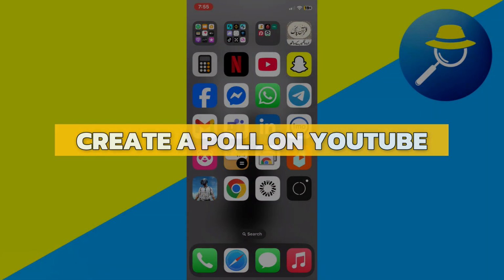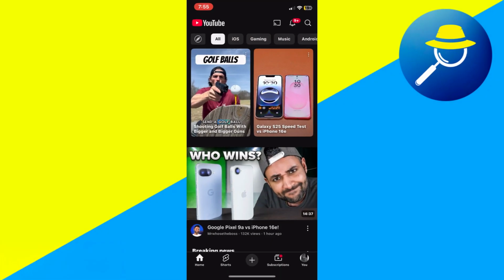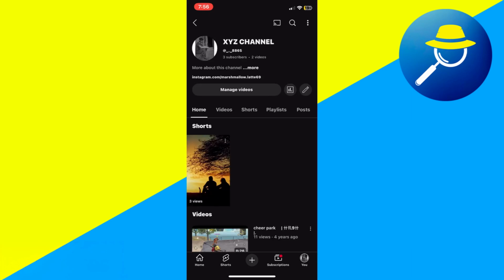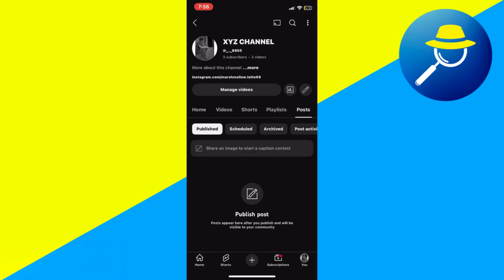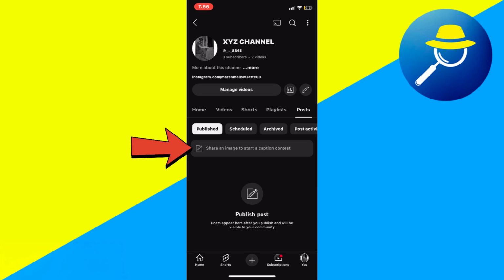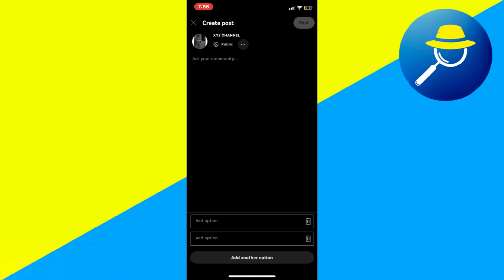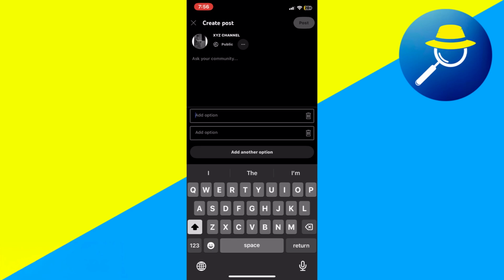How To Create A Poll On YouTube Mobile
In this video, I’ll show you how to create a poll on YouTube using your mobile device in 2025, step by step. Whether you want to engage with your audience or get quick feedback, I’ll guide you through the process of posting a poll from the YouTube app.